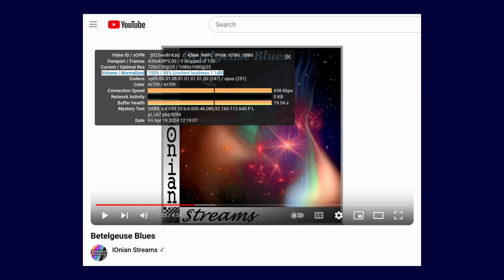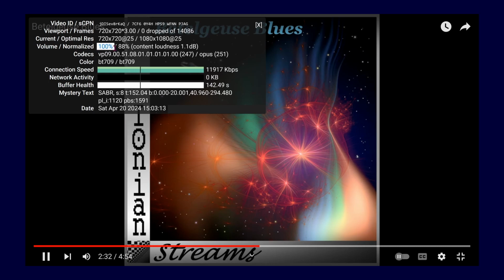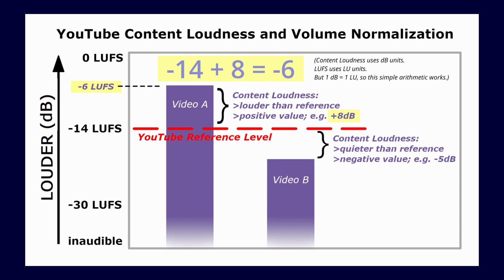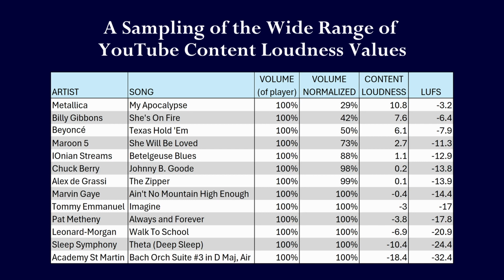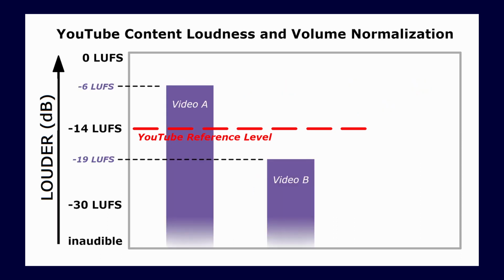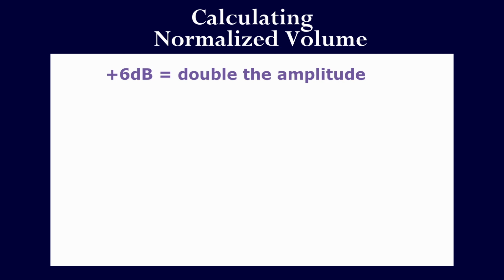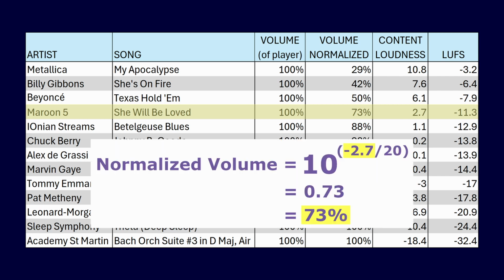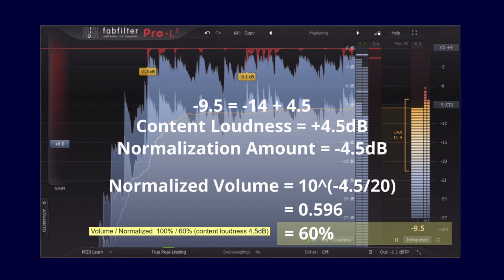Get Nerdy! YouTube "Stats For Nerds" Volume Data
YouTube’s _“Stats for Nerds” Volume Data_ will help you *achieve the right audio levels* for your videos. We’ll look at YouTube’s *-14 LUFS Reference Level* volume, *Normalized Volume,* and *Content Loudness.*

We’ll also learn how to *calculate the LUFS volume for any video* on the platform, and how to *master your audio* so that you can *predict its Content Loudness* value and what Normalized Volume YouTube will play your video’s audio even *_before you upload_* your video.

This is great, especially if you upload your music to YouTube. You’ll be able to *avoid YouTube turning down your song’s volume.* It’s all about knowing how to calculate those “Stats for Nerds” Volume numbers compared to YouTube’s Reference Level.

_So, grab your calculator and let’s get nerdy!_

00:00 Intro
00:58 Stats for Nerds Volume Data
01:29 First Number -- Player Volume
02:00 Third Number -- Content Loudness
02:20 Reference Level -14 LUFS
03:18 Content Loudness
03:44 Calculating Any Video's LUFS Volume
05:18 Wide Range of Content Loudness Values
05:56 Reasons for Differing Loudness
07:09 Second Number -- Normalized Volume
09:00 Normalized Volume is Relative to Player Volume
09:33 Calculating Normalized Volume
11:39 Choose the Right Mastering Level
13:18 Each Streaming Platform is Different
14:15 What's the Takeaway?

Links to YouTube videos referenced in this video for their Content Loudness…